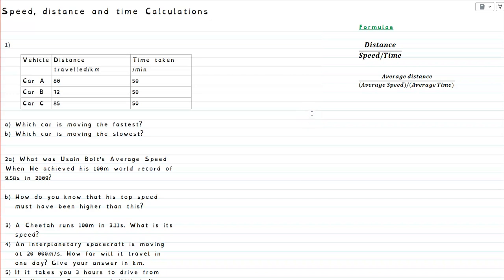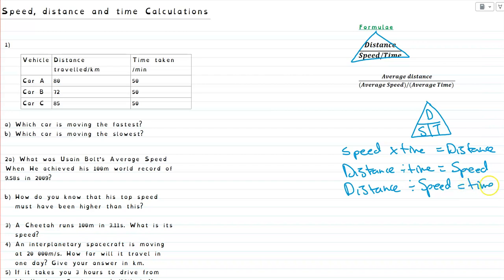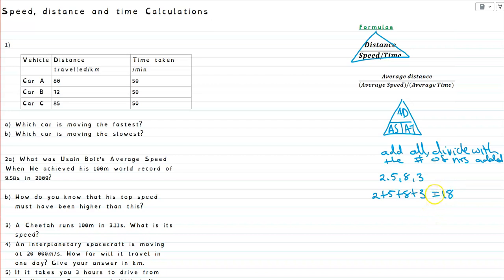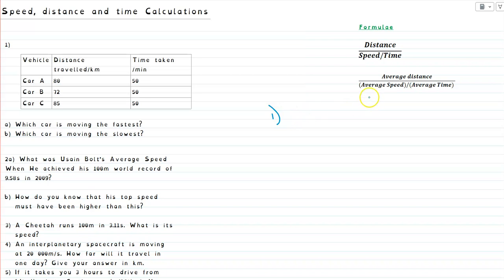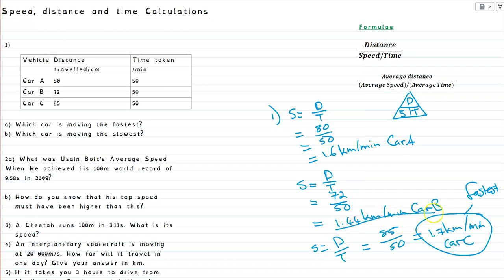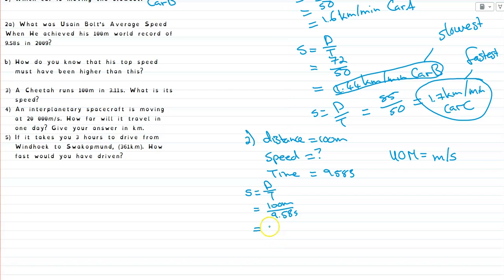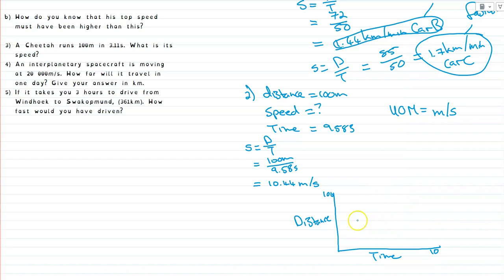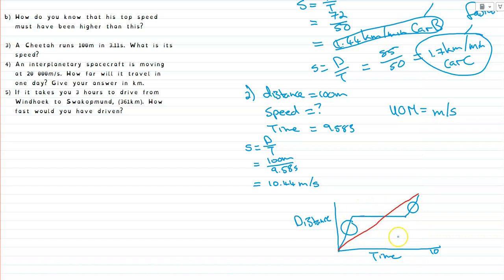Speed, Distance, time calculations part 1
Physics, Grade 9/level 9.